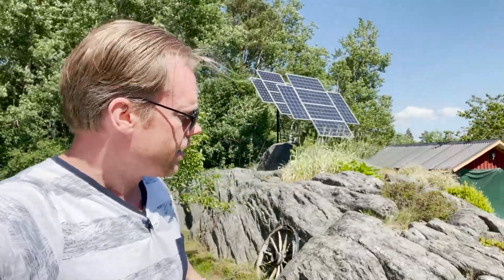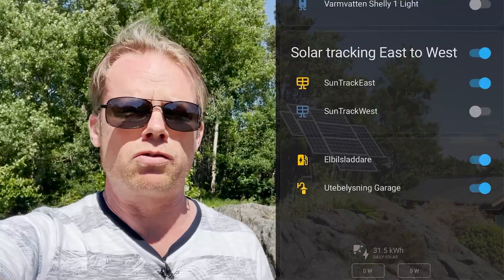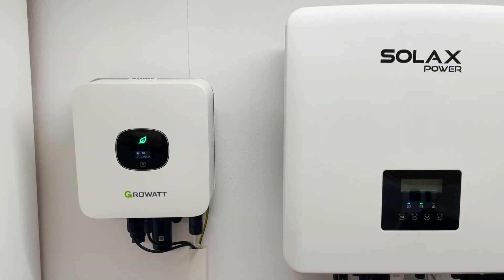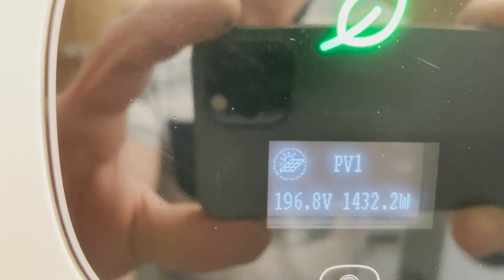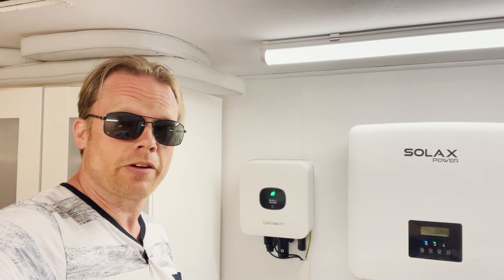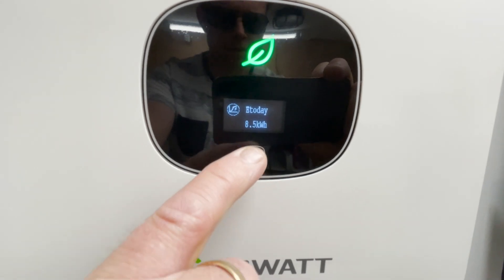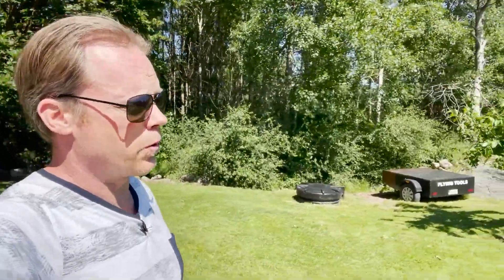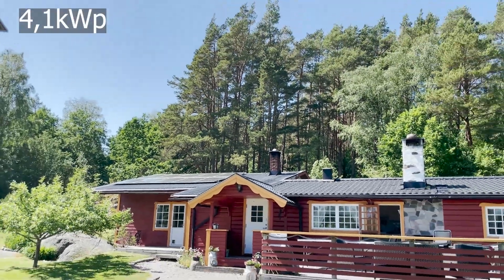Adjusting my panels for summer sun. Diy Budget Solar Tracker System.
I built this in 2014 and it has been served me well. I will show the difference in output between spring/autumn setting, approx 38 degrees and summer settings 50 degrees. The test is done at noon in the beginning in June. I plan to do the test again to see the difference between summer and winter settings.